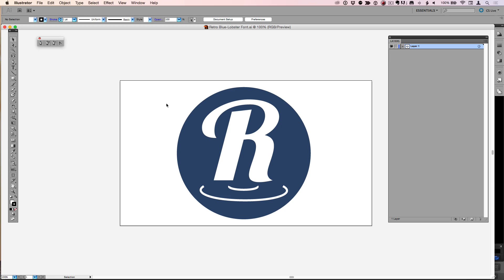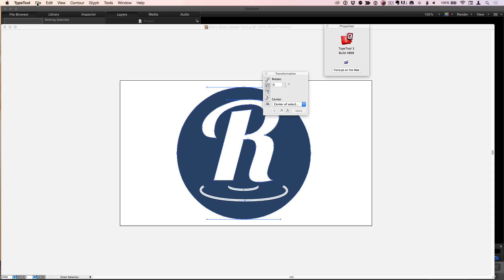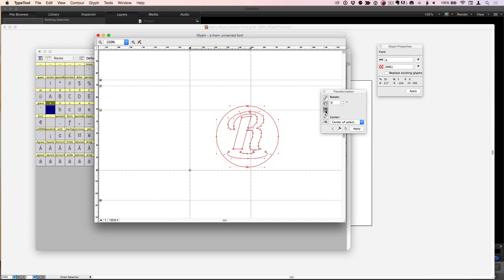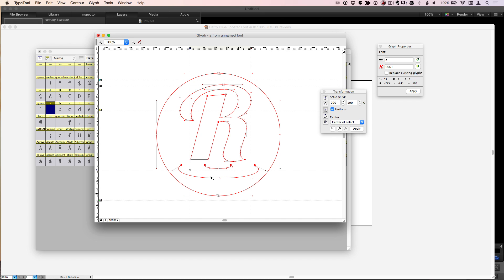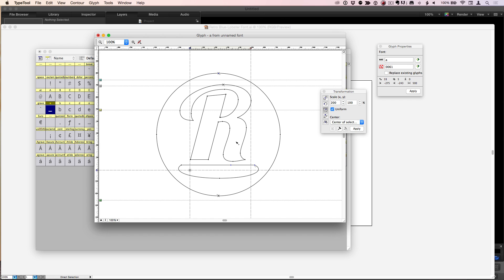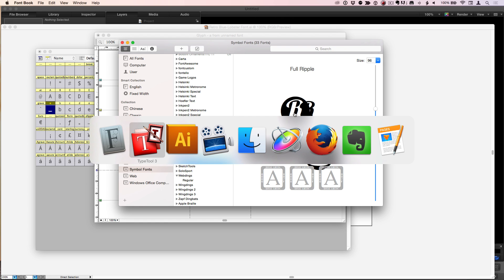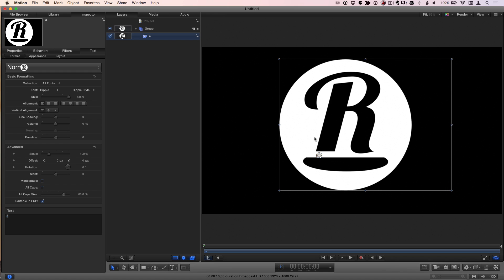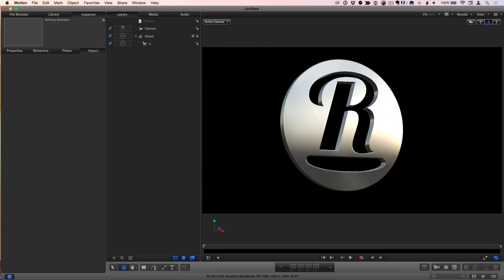MacBreak Studio: Ep. 310 - Making 3D Logos in Motion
This week on MacBreak Studio, Mark Spencer shows Steve Martin from Ripple Training how you can convert a flat logo to a 3D object in Motion  5.2. This technique works in Final Cut Pro X as well.